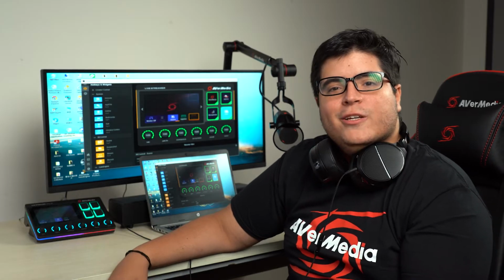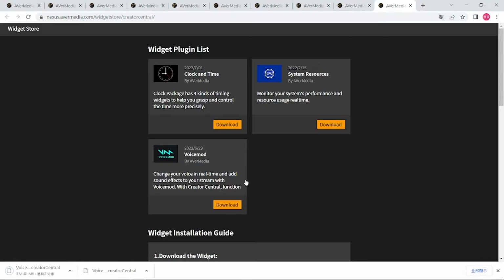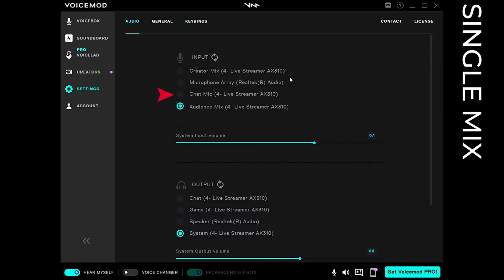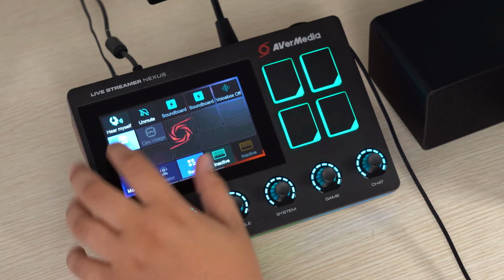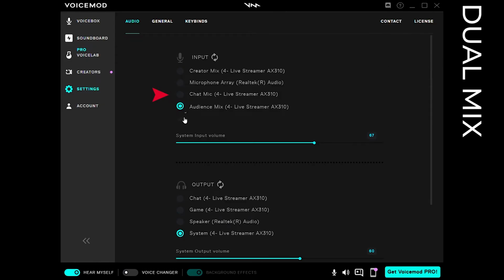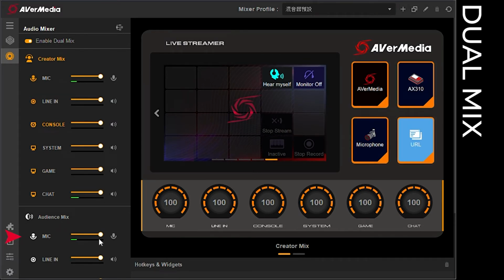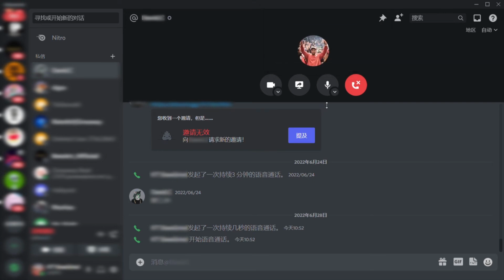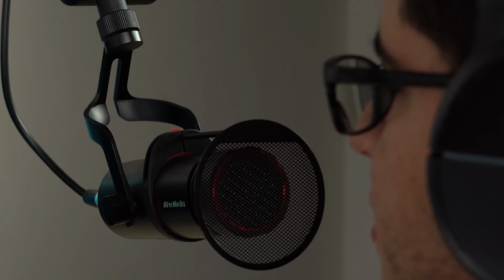Tutorial Voicemod & Live Streamer AX310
Ao integrar o Voicemod em sua nova loja de widgets, a AVerMedia busca fornecer aos usuários do AX310 Live Streamer a capacidade de controlar cada mudança de voz com um simples toque.

Sobre o Voicemod.
Voicemod é líder em aumento de áudio em tempo real. Os desenvolvedores confiam na tecnologia de áudio do Voicemod para ajudar os usuários finais a criar vozes virtuais e definir suas identidades sonoras. À medida que as empresas se esforçam para construir um metaverso responsável, o Voicemod é a ferramenta que ajuda os jogadores, criadores de conteúdo e profissionais de todos os níveis de habilidade a encontrar a voz que melhor se expressa enquanto jogam, trabalham, criam e se divertem.